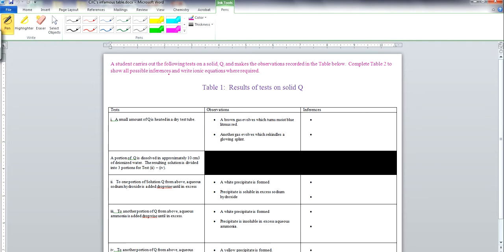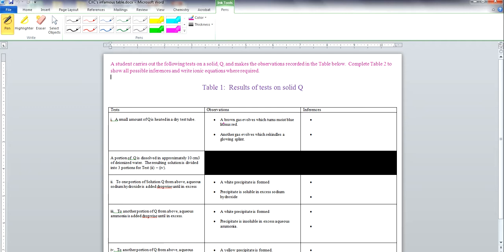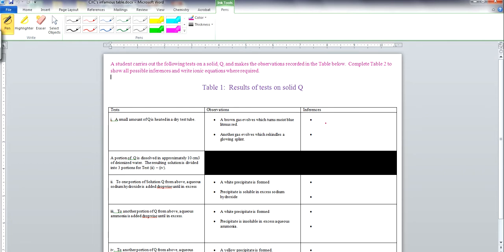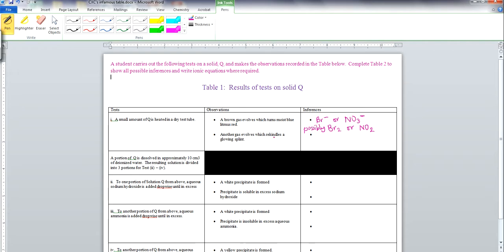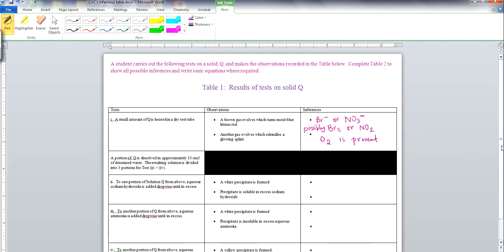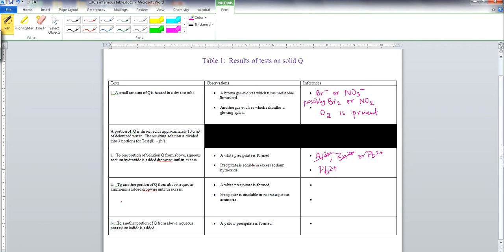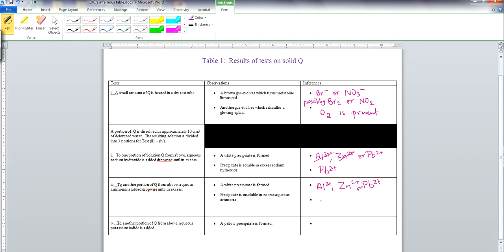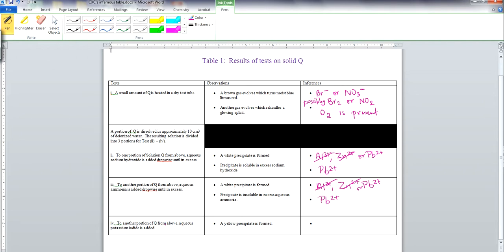CXC's infamous inference table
Please watch in HD, enlarge the screen and have FUN!

Well, well, well look at what we have here.  One of CXC's infamous inference tables.  It's always great to know how to answer one of these since it almost always comes every year end June examinations.  :)